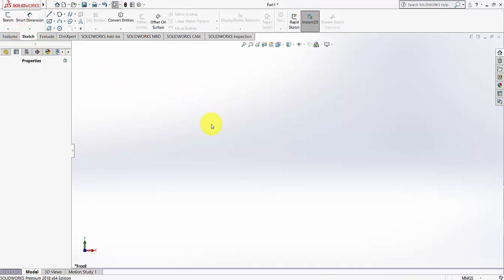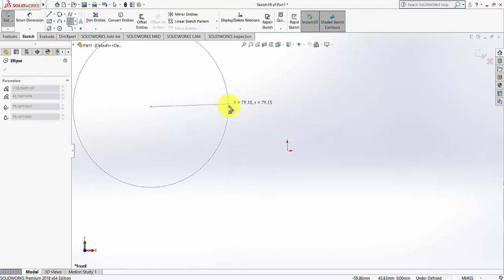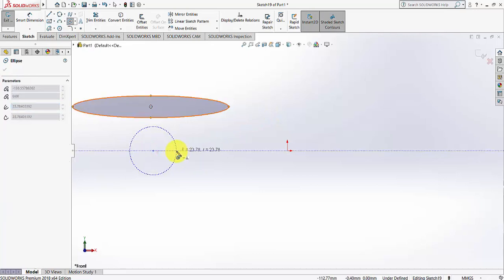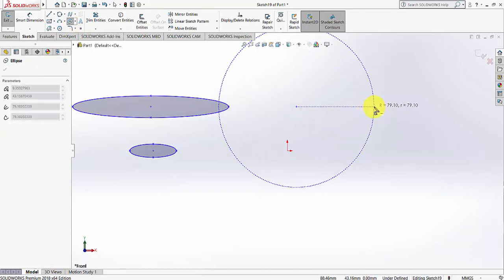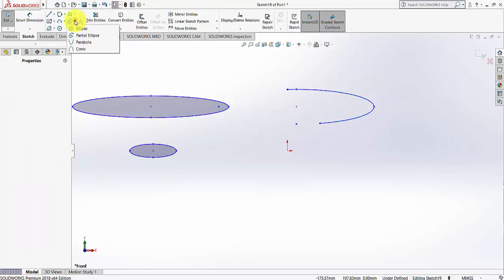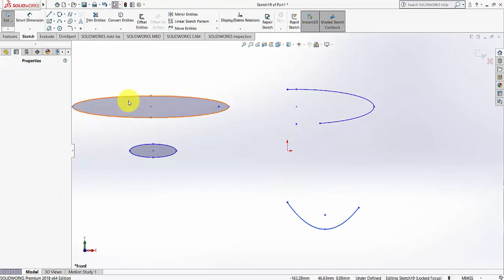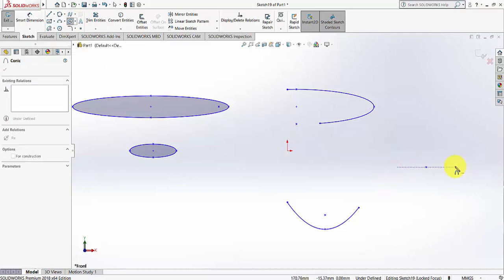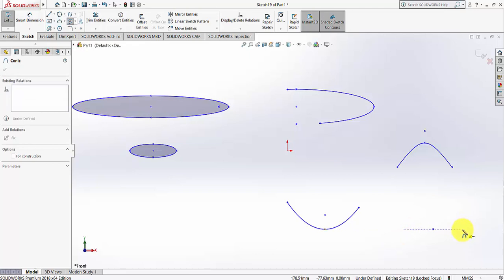Drawing Ellipse in Solidworks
How to draw the Elipse, Parabola and Conics